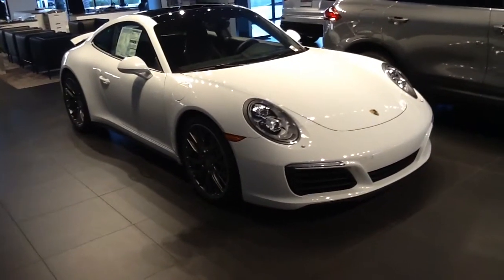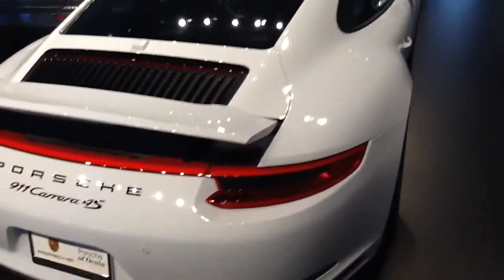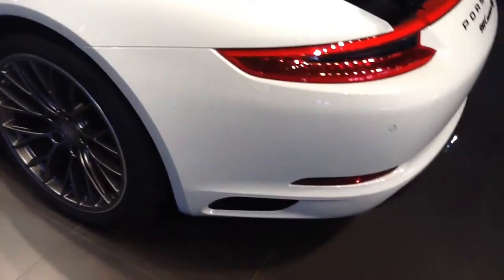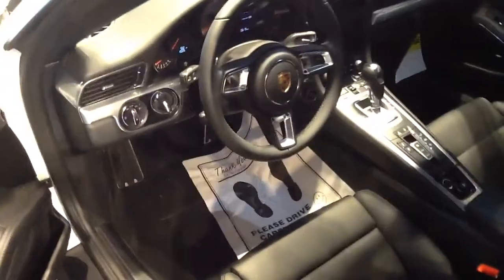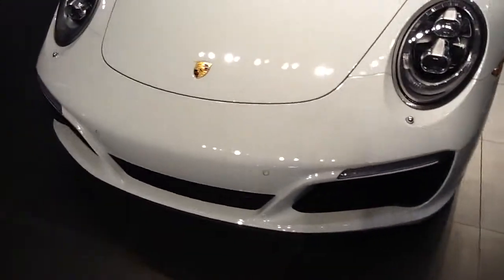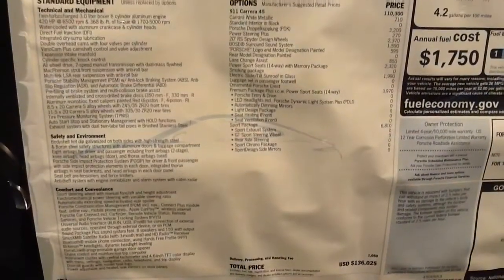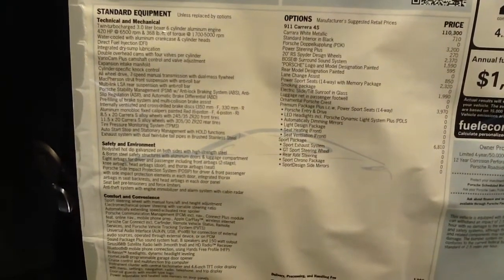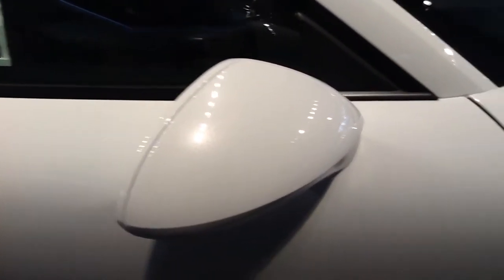2017 Porsche 911 4S from Porsche of Ocala